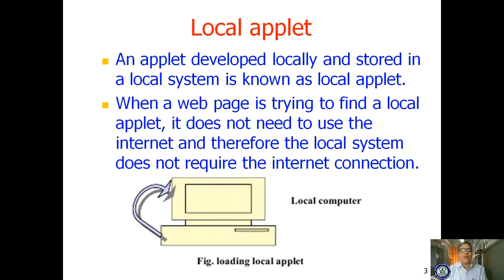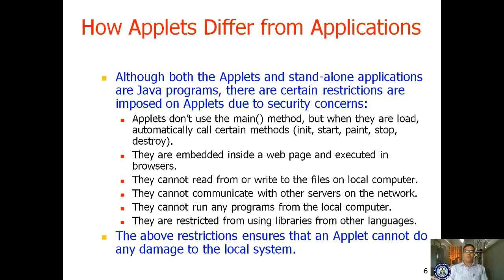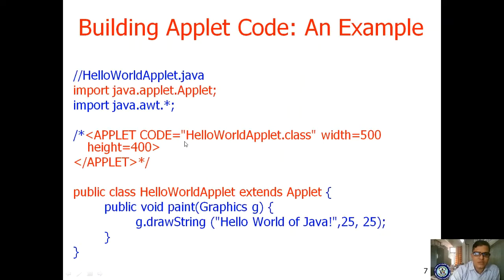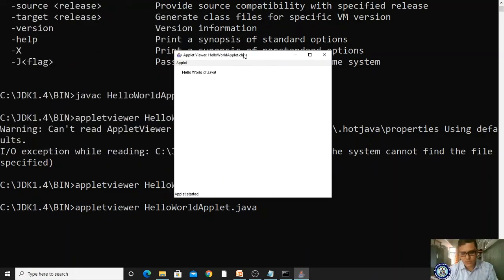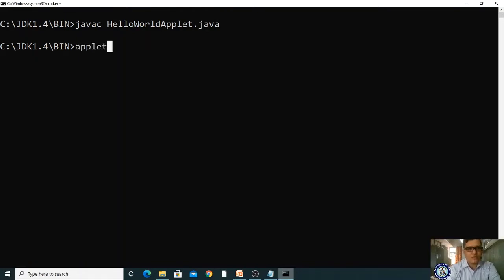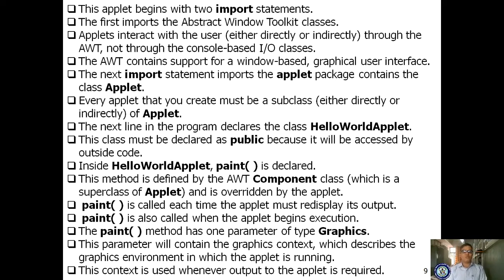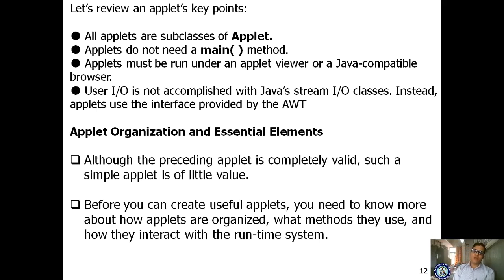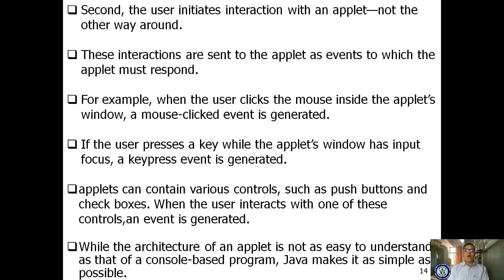J27 V SEM JAVA IIIBCA